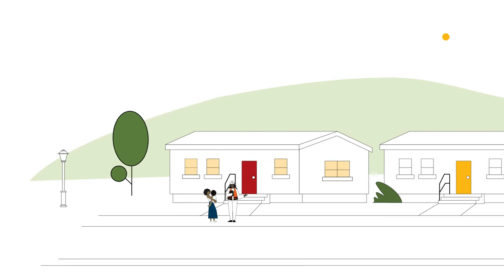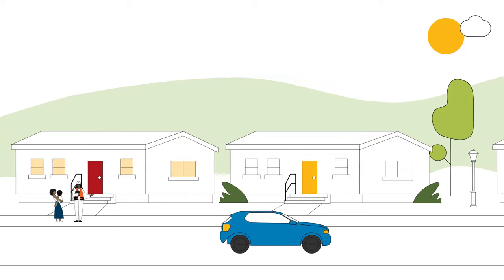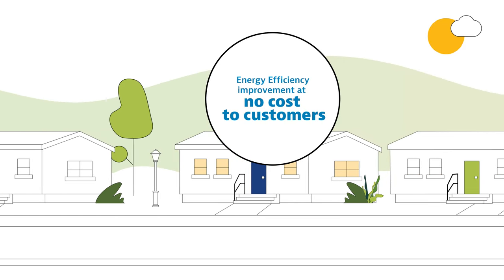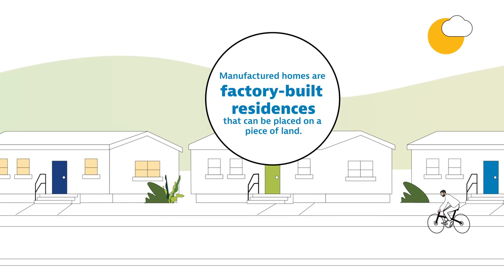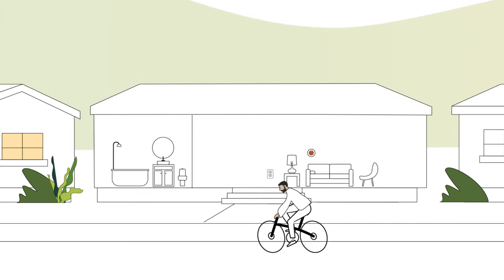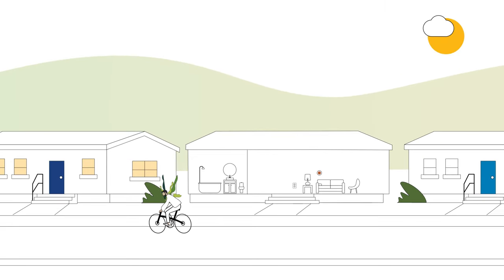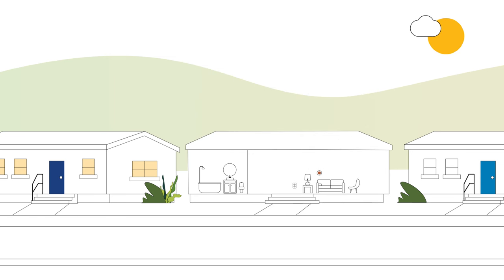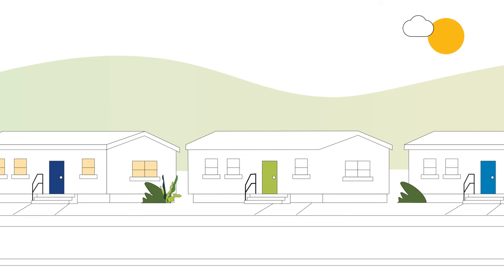Home Energy Improvement Program: Manufactured Homes